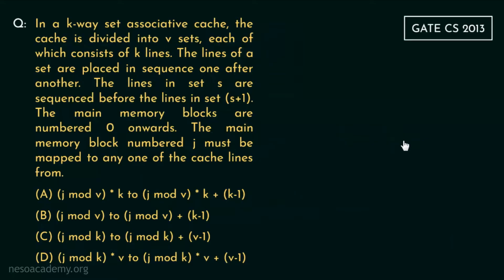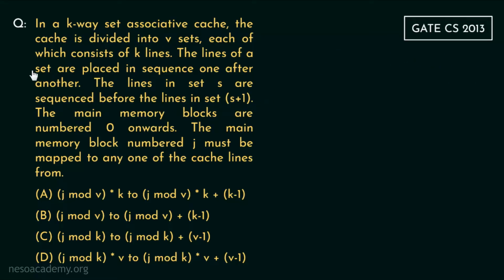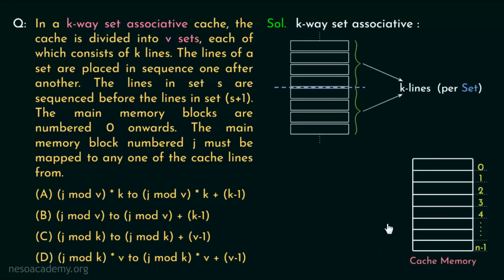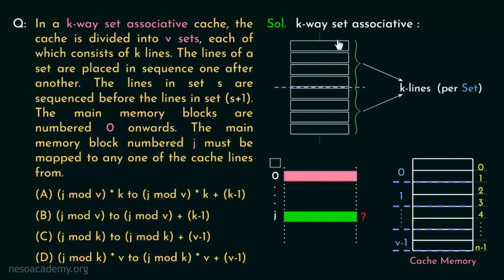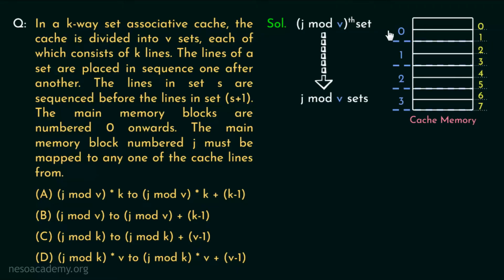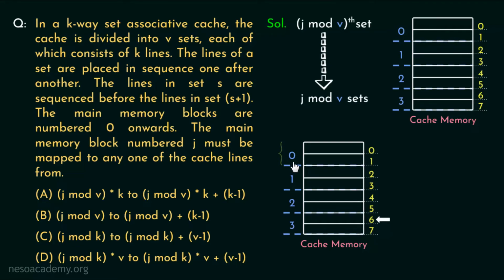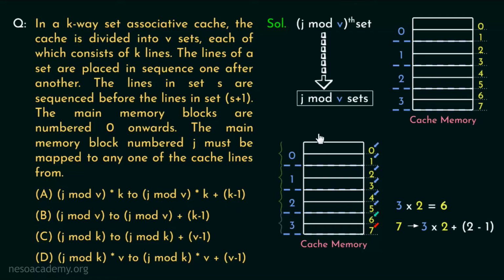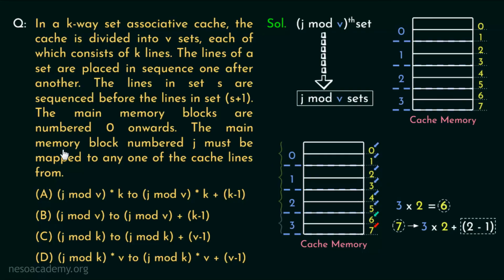Set Associative Mapping – Solved PYQs (Part 2)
COA:  Set Associative Mapping – Solved PYQs (Part 2)
Topics discussed:
1. Solved PYQ from GATE CS 2013:
    a. Finding the cache lines of a particular Set.